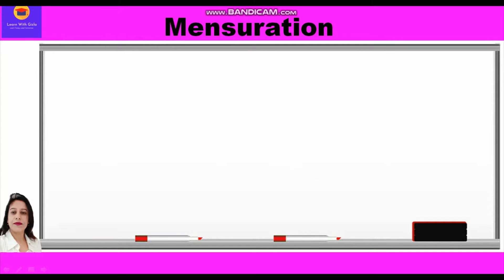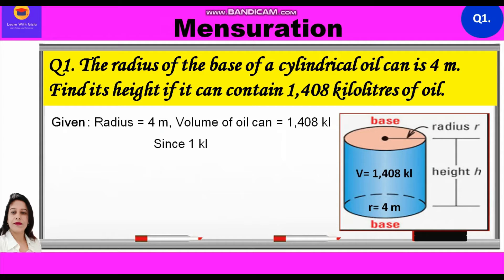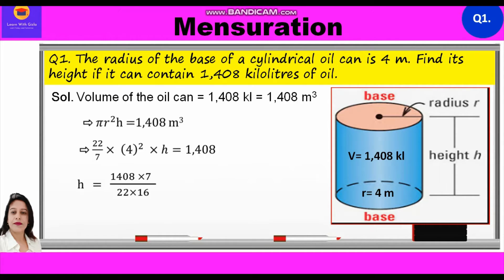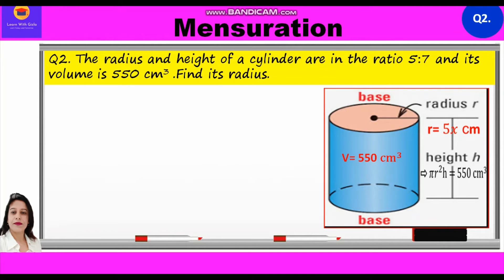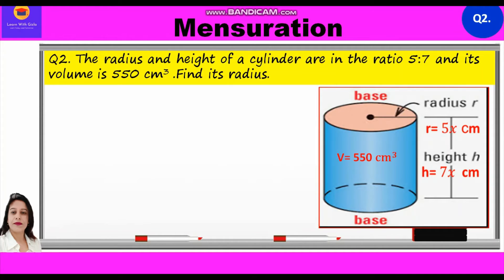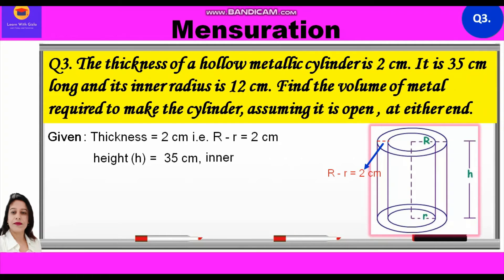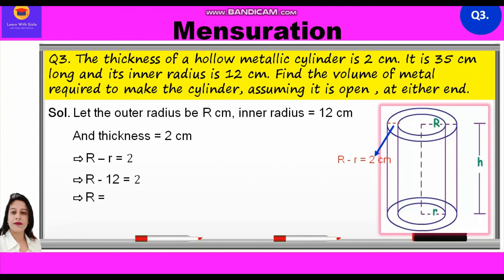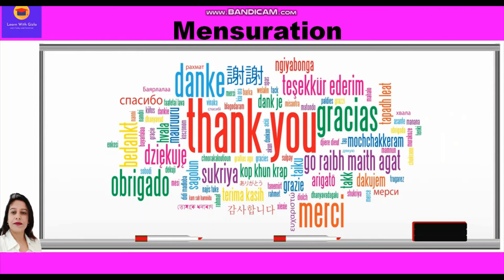Radius : Height = 5:7 Volume of Cylinder & hollow Cylinder Mensuration - Part 18-Solved Questions-1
CBSE Class 8 Math - Mensuration - Part 18 - Solved Questions-1 (Volume of Cylinder and Volume of Hollow Cylinder)

1) The radius of the base of a cylindrical oil can is 4m. Find the height if it can contain 1,408 kl of oil
2)  Radius : Height = 5:7 and its volume is 550 cu.cm. Find its radius
3) The volume of metal required to make an open cylinder if thickness is 2 cm , it is 35 cm long and inner radius is 12 cm.